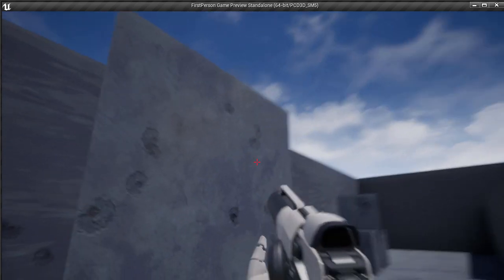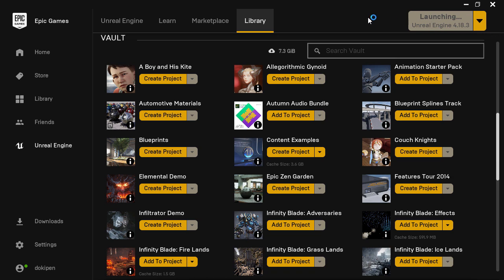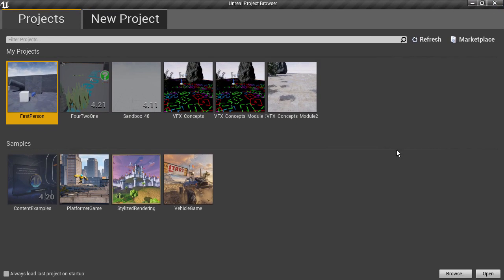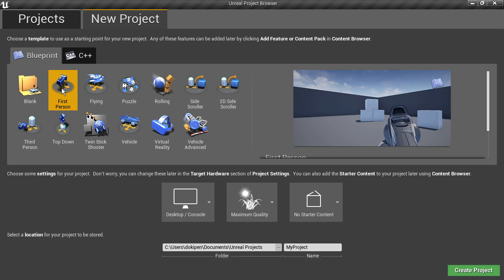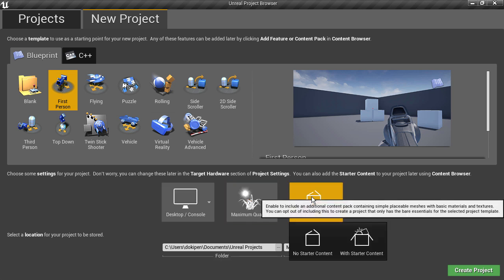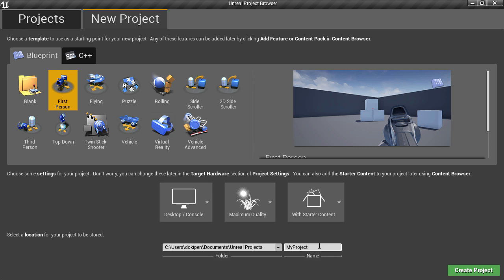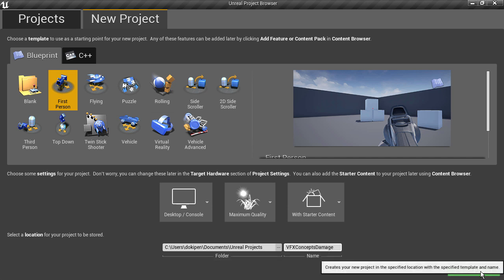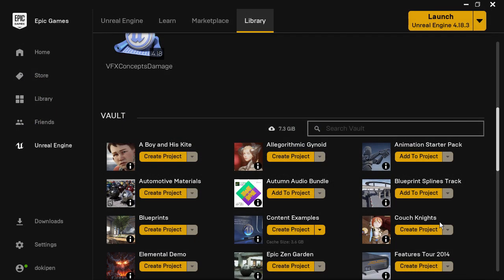Dynamic Damage Accumulation - Unreal Engine 4 Tech Art S03E01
In this series, we will be implementing a dynamic damage accumulation setup in unreal using render textures and fancy material techniques!